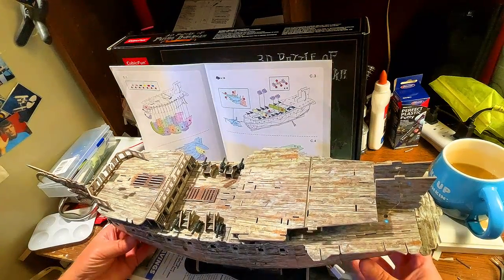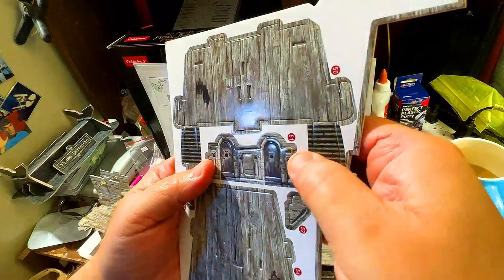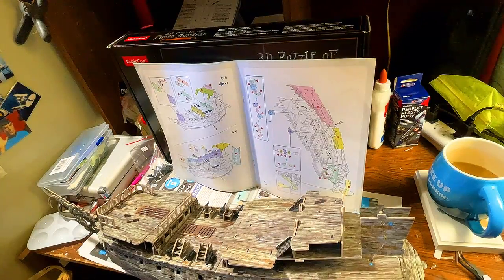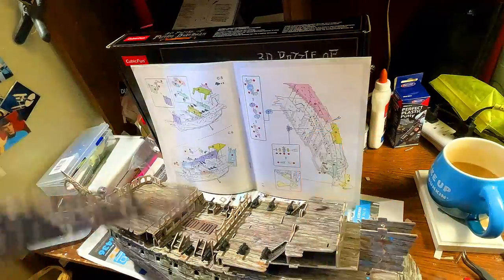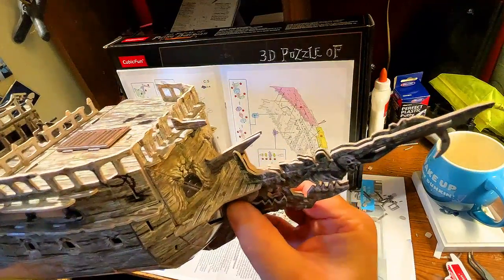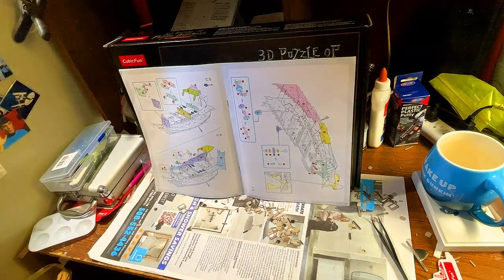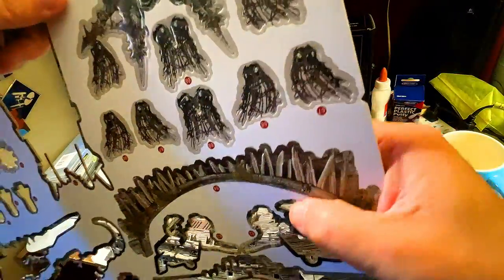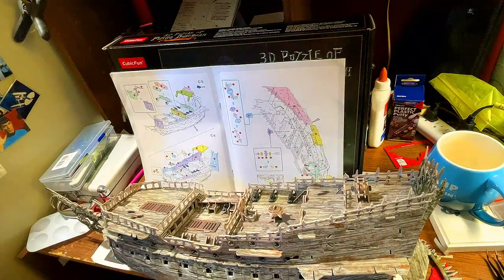CubicFun 3D Puzzle of the Flying Dutchman with Eerie Green LEDs Build Video (Continuation of Part C)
The continuation of part C includes the sides of the ship, three more decks as well as more construction of the bow.